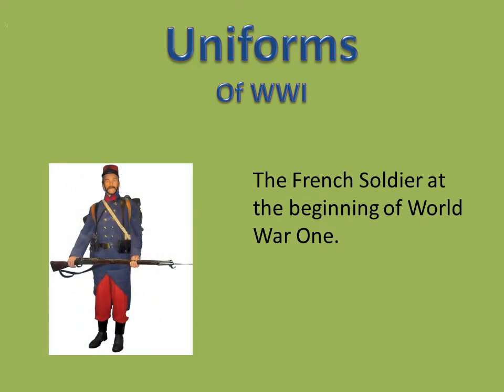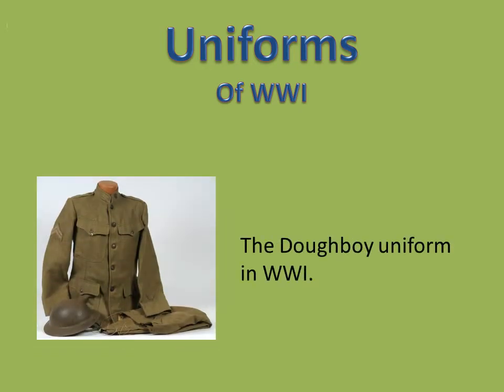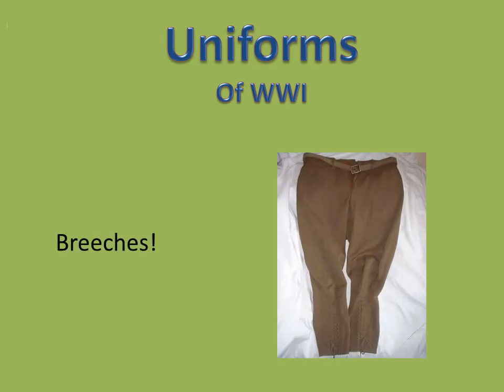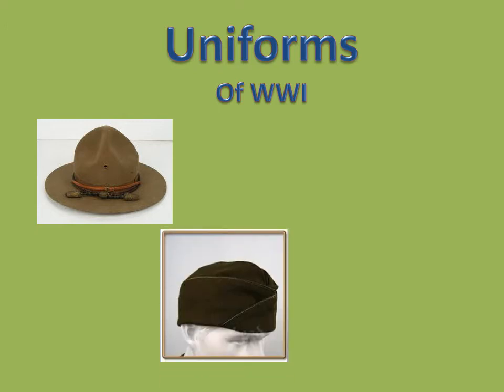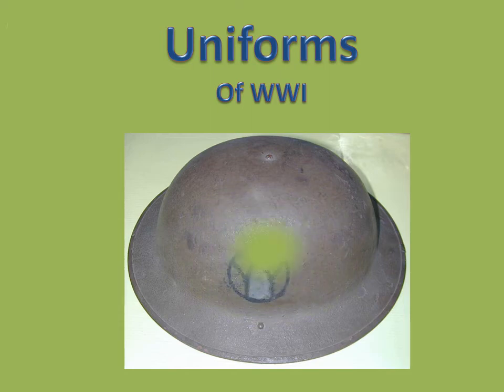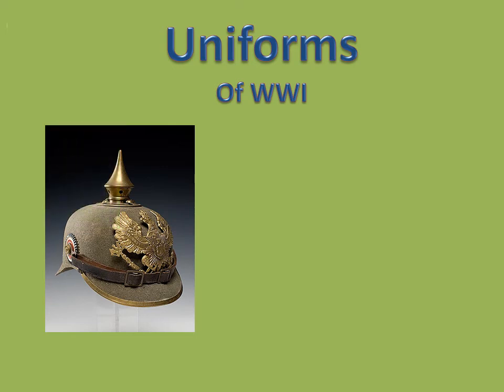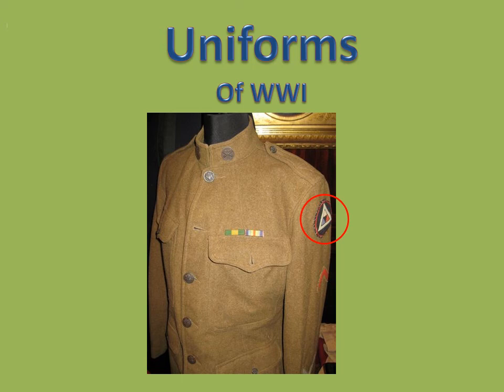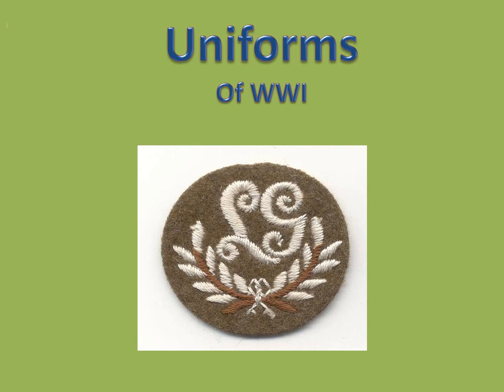Uniforms WWI Movie.wmv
Social Studies Project by Mara